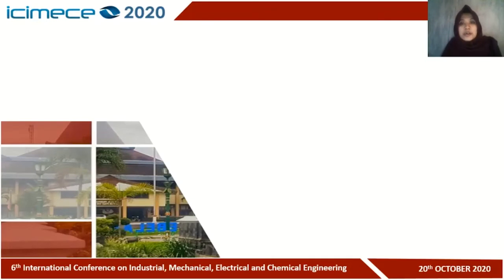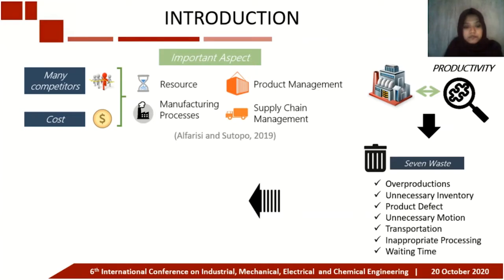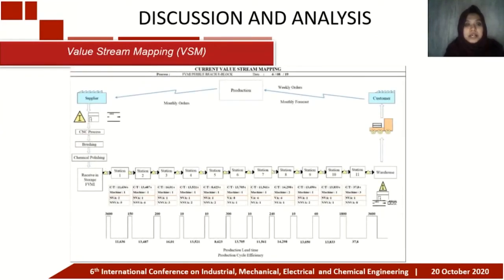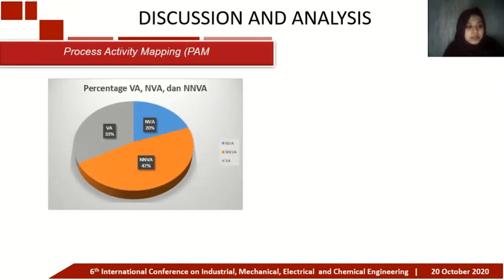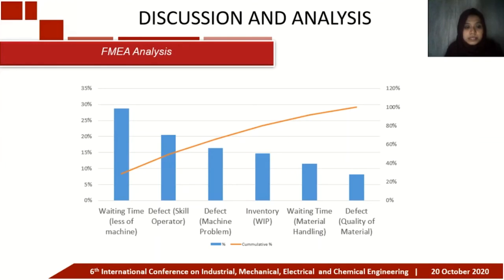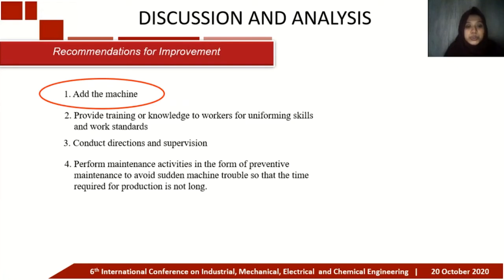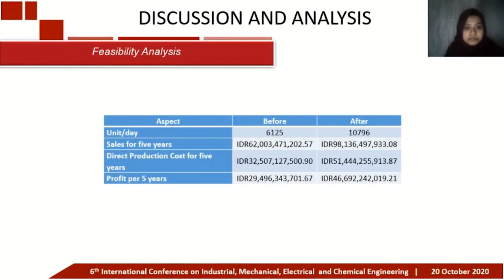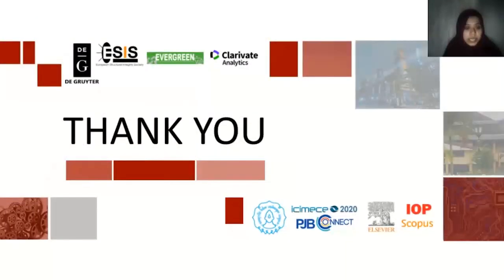IE01-IMPLEMENTATION OF LEAN MANUFACTURING PROCESS TO REDUCE WASTE: A CASE STUDY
IMPLEMENTATION OF LEAN MANUFACTURING PROCESS TO REDUCE WASTE: A CASE STUDY

Diah Rahmanasari, Wahyudi Sutopo, Jafri M Rohani

Excessive waste production is often happening in the inefficient use of resources in manufacturing. There is still some excessive waste found in the electronic components company as a case study. It resulted from the careless use of resources and indirectly weakness their market positioning. The purpose of this paper is to present an implementation of a lean manufacturing process to reduce waste. This study aims to analyze and reduce the waste that occurs using lean manufacturing approaches. The value stream mapping (VSM) and waste relationship matrix (WRM) were applied to describe and to analyze the production flow of waste. Then, a waste assessment questionnaire (WAQ) is used to determine the percentage of waste that occurs. Value Stream Analysis Tools (VALSAT) is used for complete mapping tools. Three methods are considered for determining the feasibility, namely, net present value, internal rate of return, and profitability index. Base on analysis, we choose on the 3rd largest waste to be improved. According to the data analysis, it is found that increasing the number of production machines, carrying out appropriate maintenance activities, increasing training and supervision, and adding work facilities are recommendations for the improved production process. The proposed guidance seems to help the company reduce the seven waste and increase unit production. It is expected that the production process will be more effective and efficient.